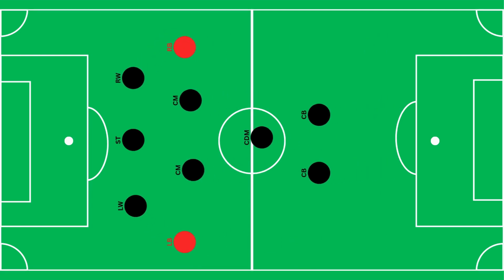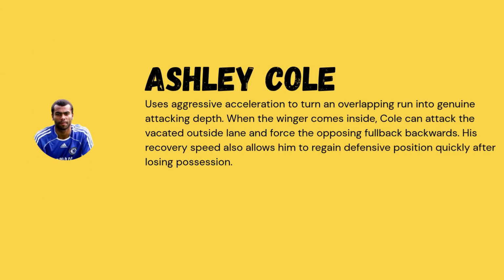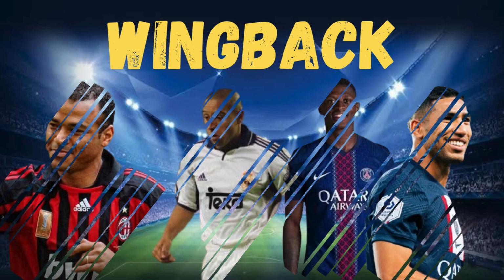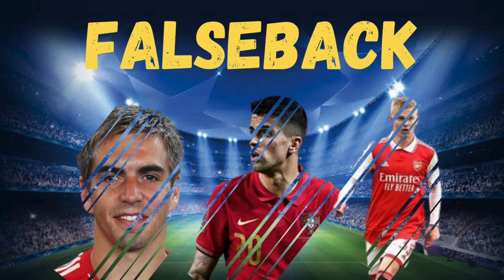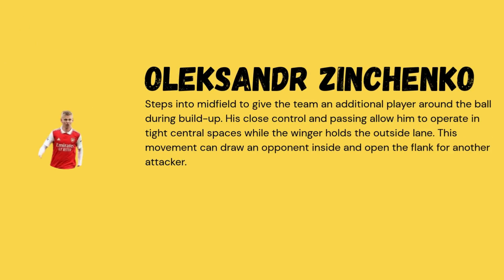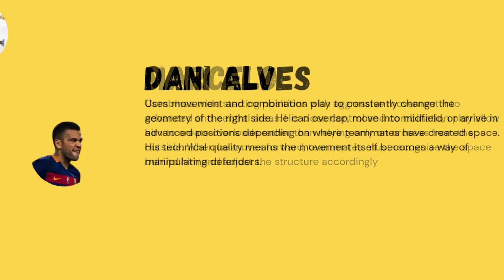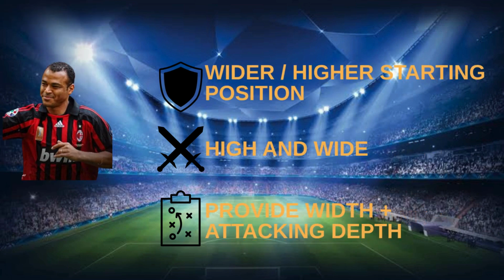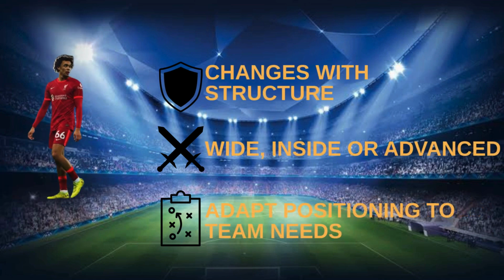Fullback vs Wingback vs Falseback vs Hybrid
Fullback vs Wingback vs Inverted vs Hybrid

What’s the difference between a Fullback, Wingback, Inverted Fullback and Hybrid Fullback?

In this video, we break down the tactical differences between these four roles and explain how their positioning, movement and responsibilities affect the way a team attacks and defends.

We look at key concepts including overlapping, inverting, attacking width, defensive positioning, midfield overloads, build-up play, defensive transitions and tactical flexibility.

Using players such as Paolo Maldini, Ashley Cole, Javier Zanetti, César Azpilicueta, Cafu, Roberto Carlos, Nuno Mendes, Achraf Hakimi, Philipp Lahm, João Cancelo, Oleksandr Zinchenko, Trent Alexander-Arnold, Marcelo, Dani Alves and Joshua Kimmich, we show how different players can perform different tactical responsibilities from the fullback position.

The position might look the same on the team sheet — but the role can completely change how the player affects the game.

If you enjoyed this video, check out the other videos on Between The Lines Football, where we break down different football roles and tactical concepts to help you understand the game beyond what you see.